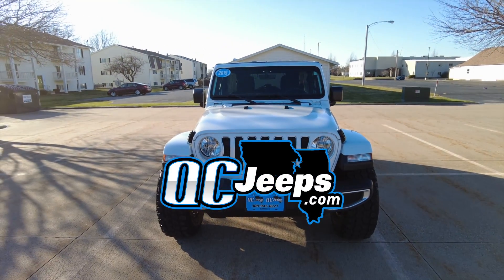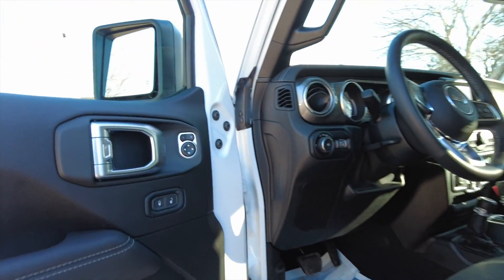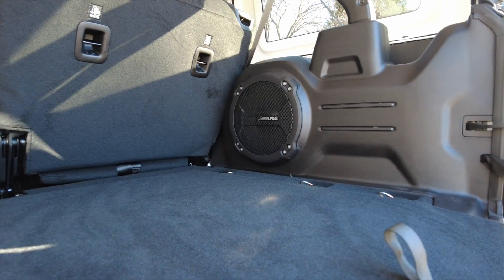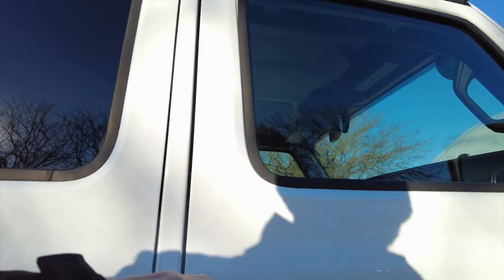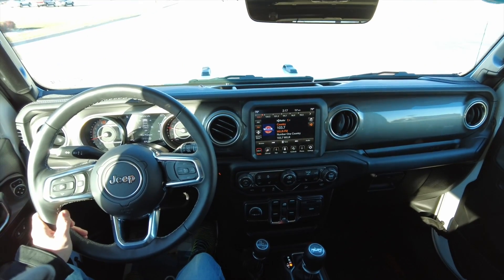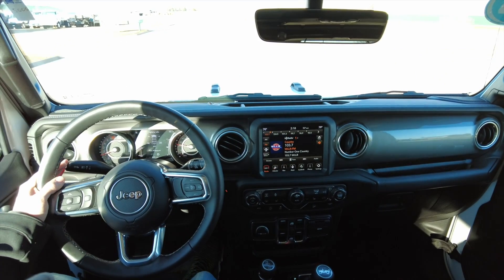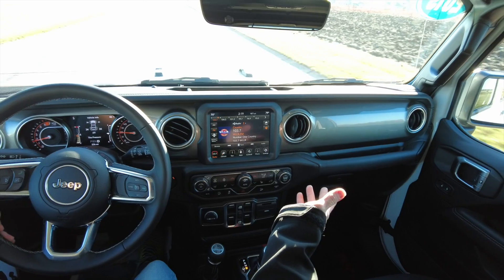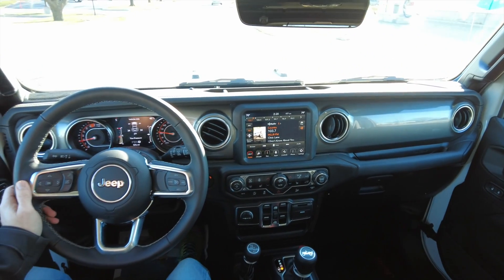QCJeeps.com 2019 Jeep Wrangler Unlimited Sahara For Sale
2019 Jeep Wrangler Unlimited Sahara